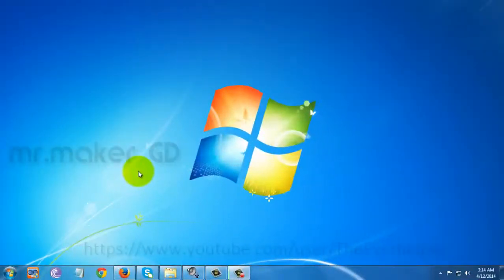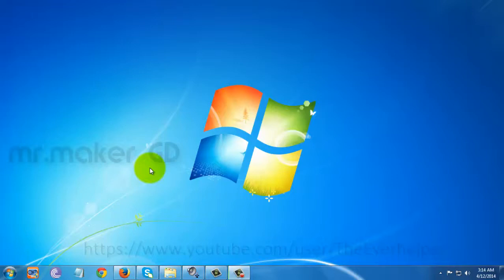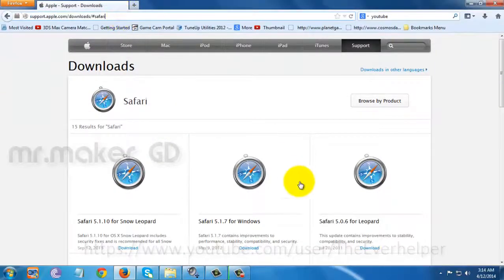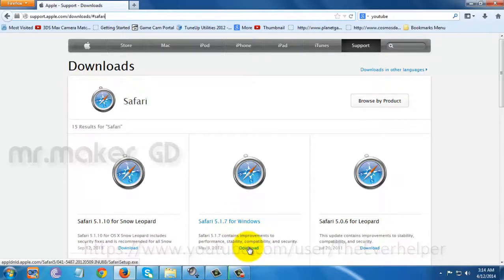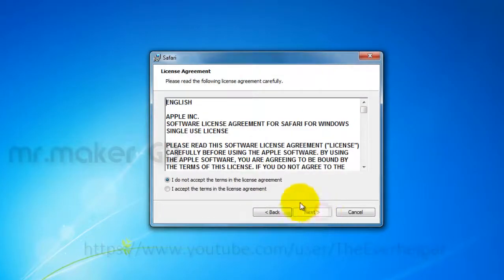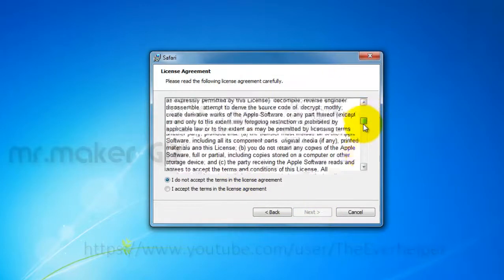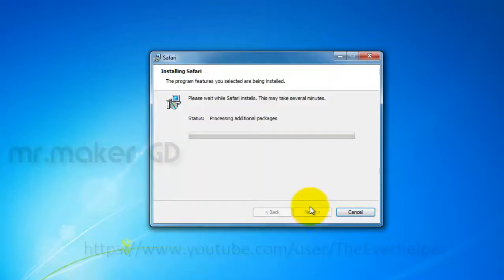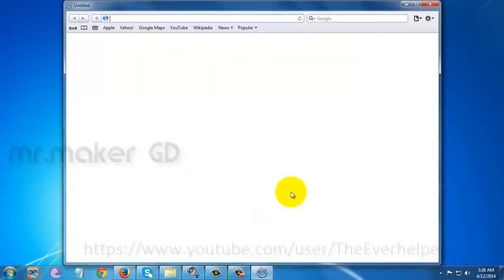How to download Safari Browser(latest version)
Safari is a freeware web browser(which means you can download for free) developed by Apple Inc. It is included for free with OS X and iOS. Safari web browser was first released as a public beta in January 2003. The first Safari browser version for Windows operating system was released in June 2007. But the Windows version is discontinued. The last Safari Browser version for Windows is 5.1.7 released in May 2012.